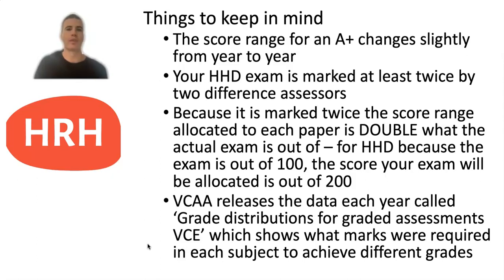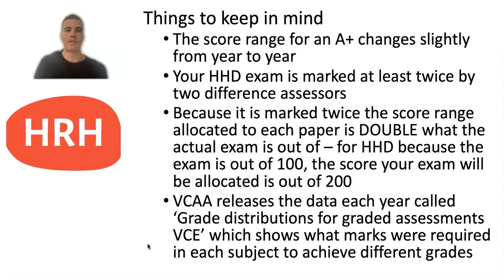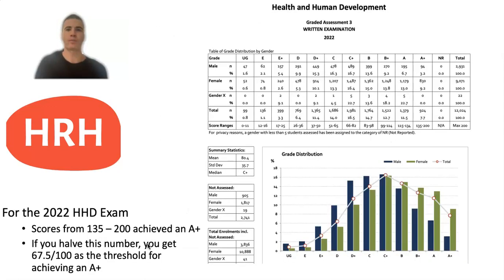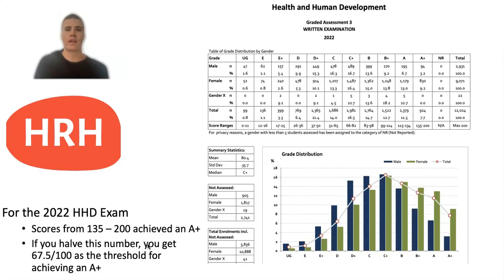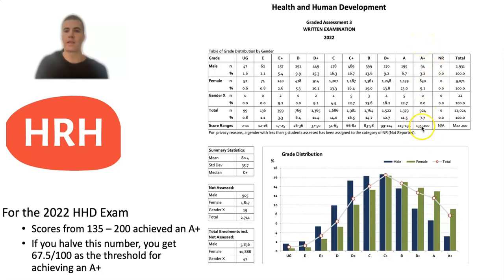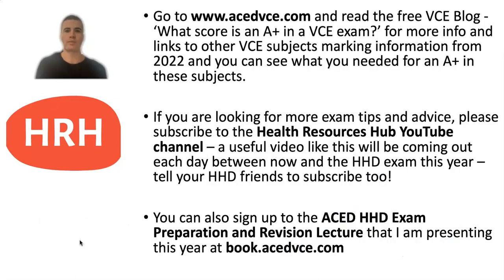What score is an A+ in a VCE Health and Human Development (HHD) Exam?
This video will give HHD students an overview of how they can determine what score is required to achieve an A+ in the VCE Health and Human Development Exam.